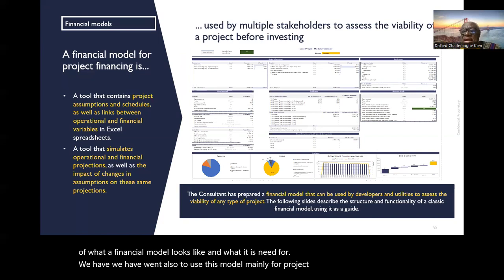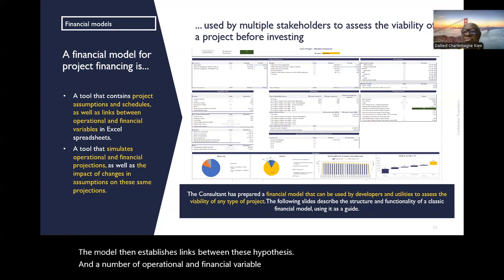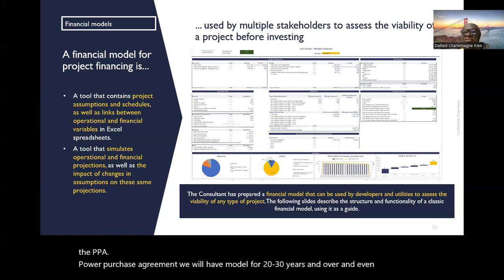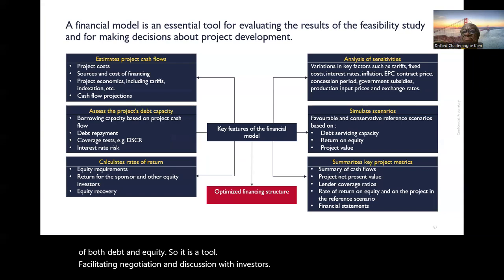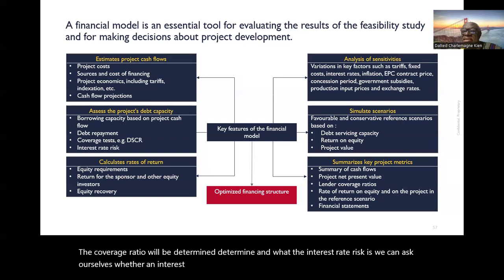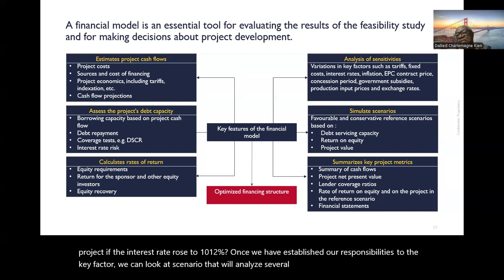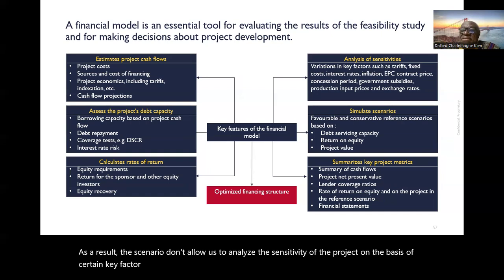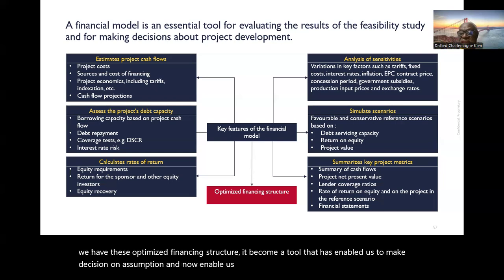KIEN YOUNG AFRICAN’S TRAINING Financing Project Financial vEN 1 Session 2 video 2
The presentation titled "KIEN YOUNG AFRICAN'S TRAINING - Financement Projet Modèle Financier" focuses on structuring and developing bankable financial models for project financing. Here is a brief summary:

Introduction to Bankable Projects:

Key aspects of building a bankable project and financial model infrastructure.
The importance of separating data (inputs, calculations, and results) for better clarity and error minimization.
Key Features of a Financial Model:

The financial model helps simulate cash flow projections and assess project viability through different scenarios.
Tools like debt servicing capacity, return on equity, project net present value (NPV), and lender coverage ratios are used to evaluate project success.
Structuring the Financial Model:

Models must be flexible, transparent, and structured to be effective decision-making tools.
Financial models play a crucial role in informing management strategies, budgeting, and financing negotiations with stakeholders.
Sensitivity Analysis:

Sensitivity analysis is used to simulate changes in key factors (like tariffs, interest rates, production capacity) and their impact on project outcomes.
Decision-Making & Financial Projections:

The model is critical in estimating project costs, cash flows, and the ability to repay debt.
Financial models enable the analysis of return on equity and other project economics, guiding both developers and investors.
The presentation also highlights the role of financial models in facilitating discussions with investors, ensuring project scalability, and managing risk across various economic conditions .